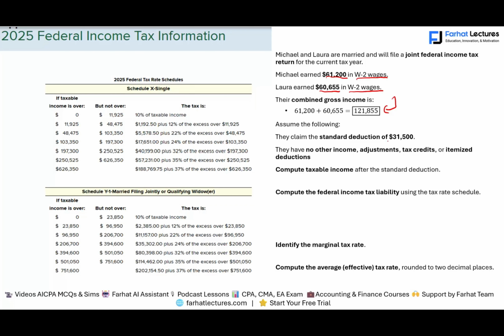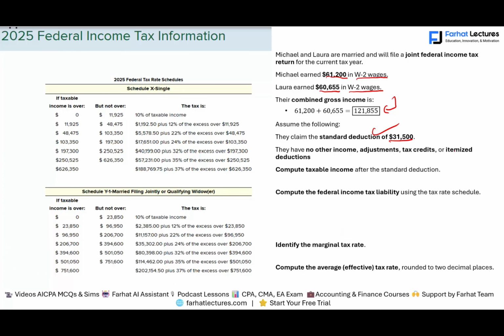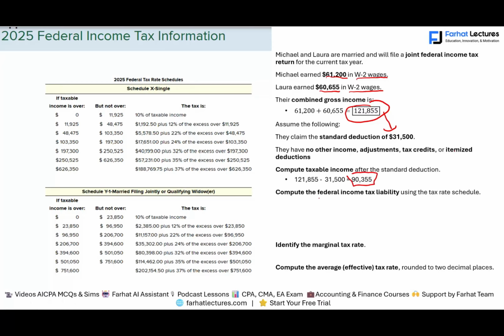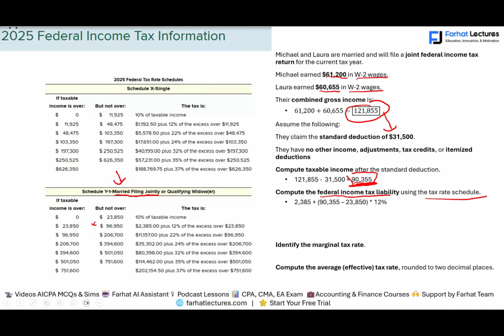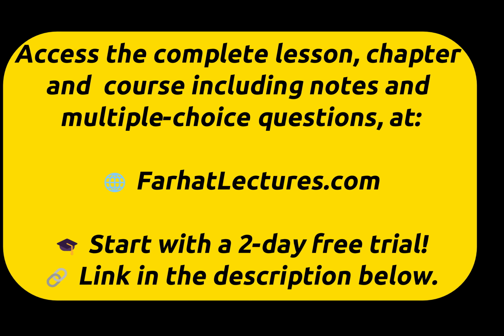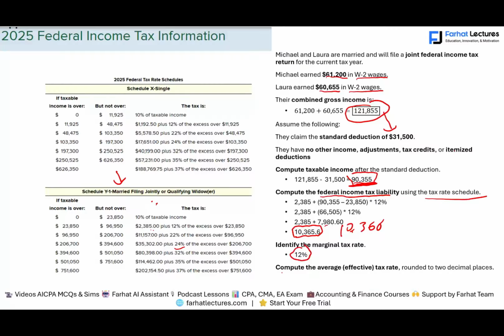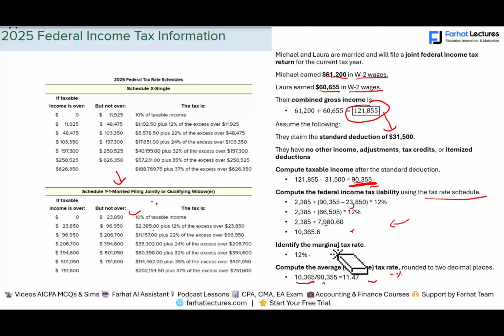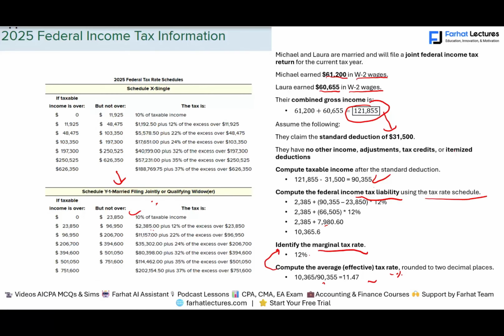Compute Tax Liability using Tables and Schedules | Income Tax Course | EA Exam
How do you compute federal income tax liability using tax tables and rate schedules? This worked example is built for accounting students and CPA (REG) and Enrolled Agent (EA) exam candidates. Professor Farhat shows how to calculate taxable income, apply the tax rate schedule, and find both the marginal and average (effective) tax rate, using a married-filing-jointly example step by step.

Video Timeline & Key Concepts:

0:00 — Introduction to computing tax liability with tables and schedules
2:23 — Calculating taxable income after the standard deduction
2:39 — Applying the tax rate schedule for married filing jointly
4:59 — Marginal versus average (effective) tax rate
5:41 — Identifying the marginal tax rate
5:46 — Calculating the effective (average) tax rate
7:01 — Using the IRS tax tables as a quick reference

Frequently Asked Questions:

Q: What is the difference between the marginal tax rate and the effective tax rate?

A: The marginal tax rate is the rate applied to the next dollar of taxable income, meaning the highest bracket the taxpayer's income reaches. The effective, or average, tax rate is the total tax liability divided by taxable income, which is typically lower than the marginal rate under a progressive system.

Q: How do you compute taxable income before applying the tax rates?

A: You start with gross income, combine the relevant income items, and then subtract deductions such as the standard deduction to arrive at taxable income. That taxable income figure is what you then run through the tax tables or tax rate schedule.

Q: When do you use tax tables versus tax rate schedules?

A: Tax tables provide a quick lookup for taxable income below a certain threshold and are convenient for many individual returns, while tax rate schedules use bracket formulas and are used for higher taxable income levels or when a precise calculation is needed. Both should produce consistent results.

Q: How is the effective (average) tax rate calculated?

A: The effective tax rate is calculated by dividing the total federal income tax liability by taxable income and expressing the result as a percentage. It shows the overall share of taxable income paid in tax, blending all the brackets the income passed through.

Q: Why is the effective tax rate lower than the marginal tax rate?

A: Under a progressive system, only the income within each bracket is taxed at that bracket's rate. Because lower brackets tax earlier portions of income at lower rates, the blended average across all brackets is lower than the top marginal rate.